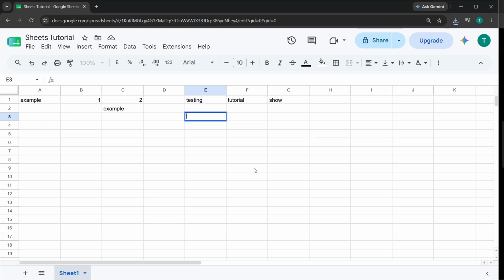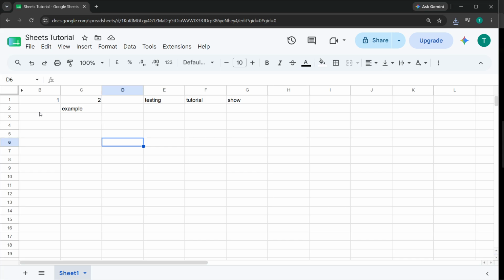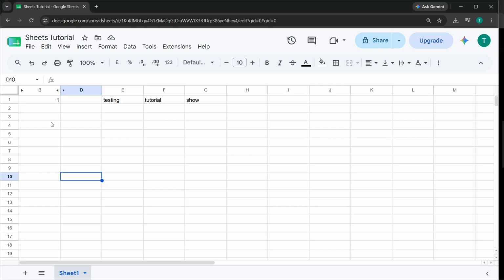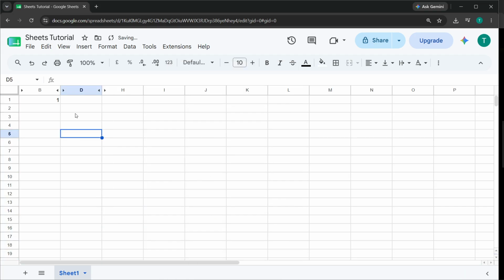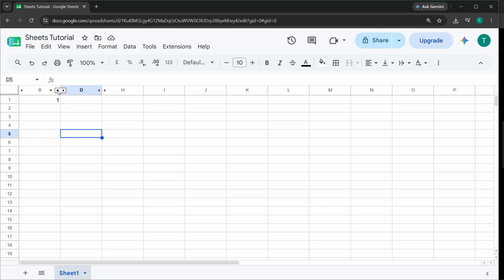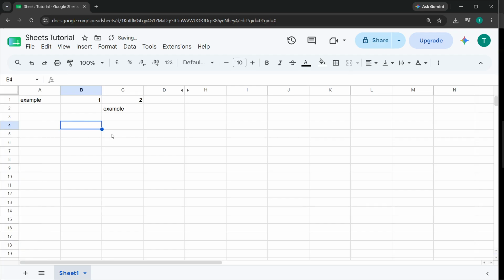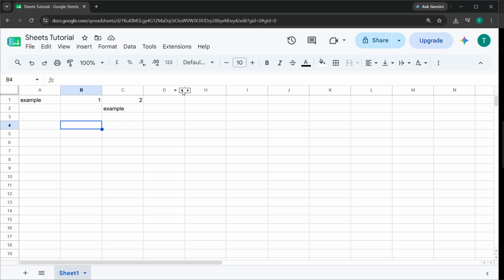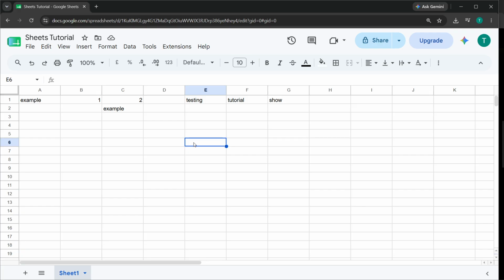Hide Columns In Google Sheets [Simplified]